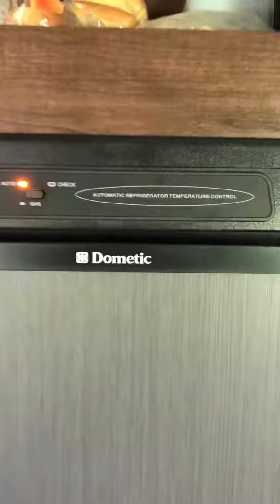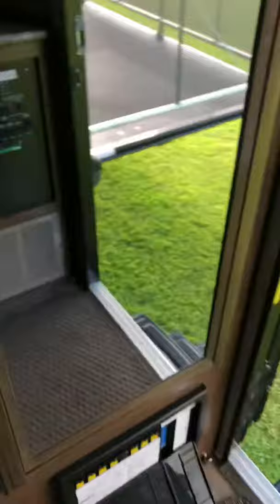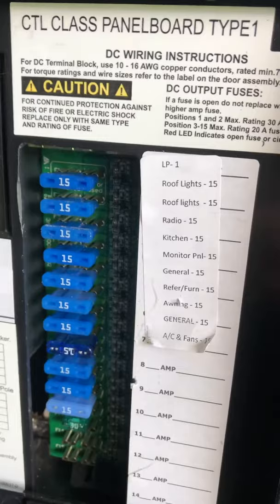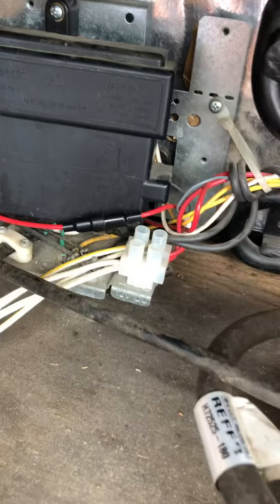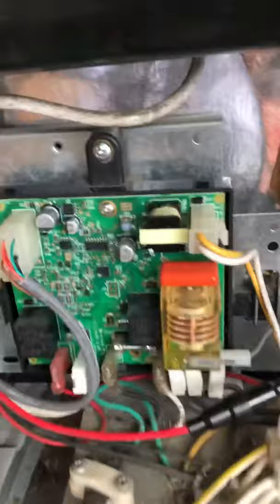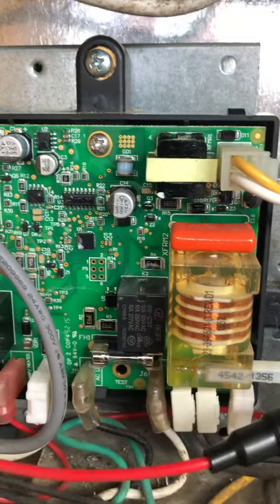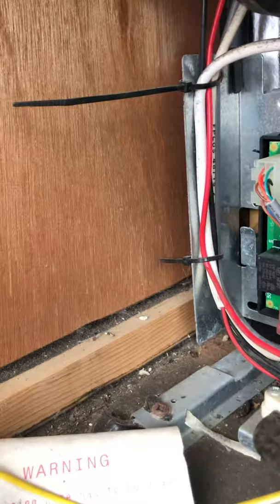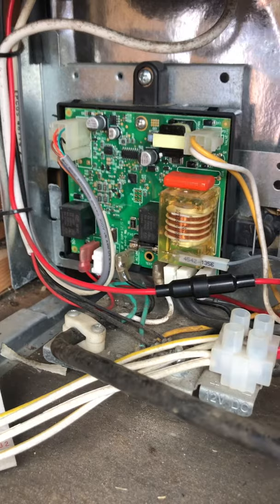RV Refrigerator not working (hidden fuse / EASY FIX)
Dometic RV Refrigerator not working. “Time Delay” 5amp fuse. This is not a normal automotive 5amp glass fuse; those are considered “fast blow” fuses.